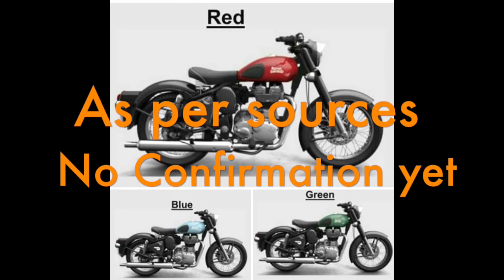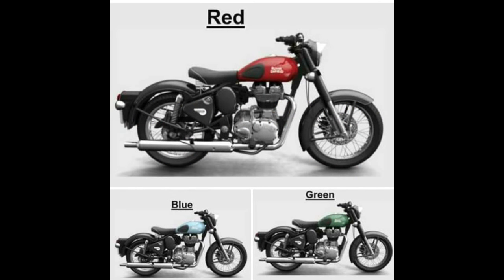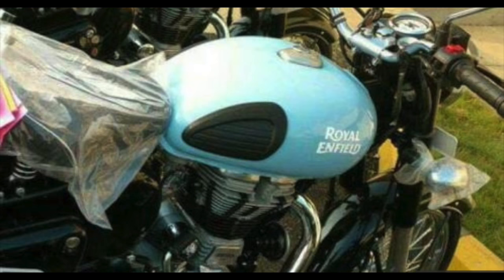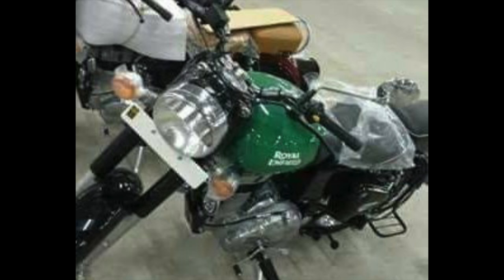Q & A #10 | Royal Enfield | New Colours (2017)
This is the 10th Session of the Q&A and hope my subys like my reply and happy to support them in future. Secondly a source mentioned about the new Colours of Royal Enfield to be produced and this news was not confirmed officially by the RE team, so hope this is true as RE fans are eagerly waiting to know what RE has to offer in 2017. Happy New year to all my subscriber family cheers and have fun